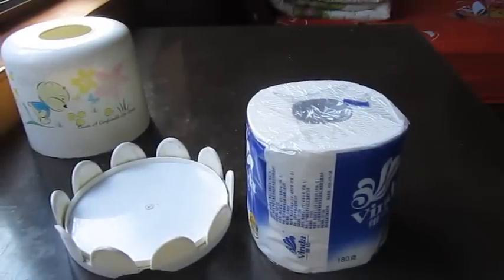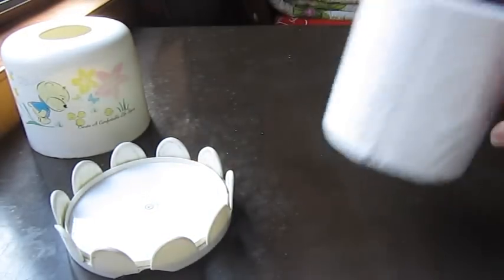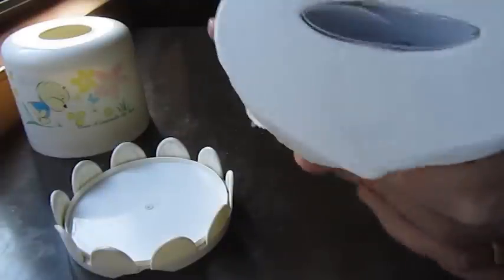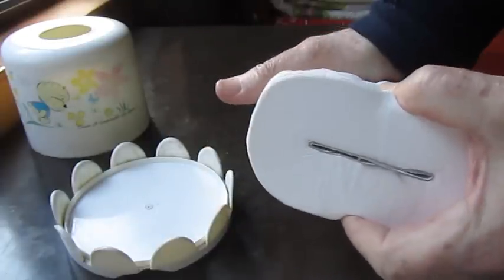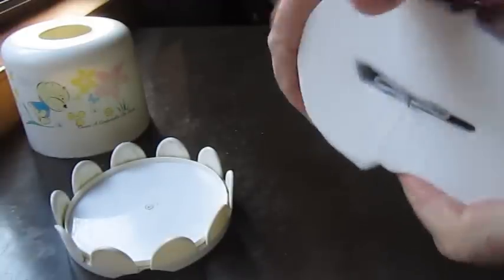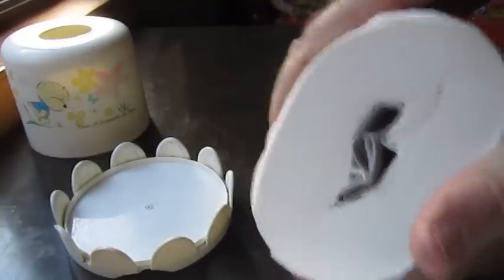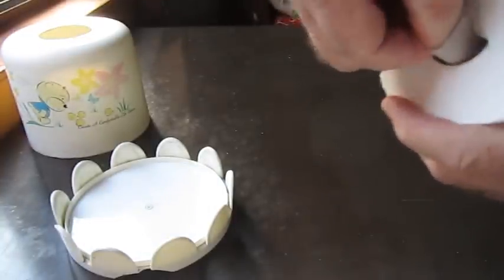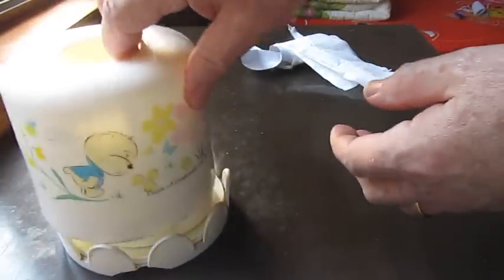Remove Toilet Roll Core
How to remove the tube from the centre of a toilet roll.